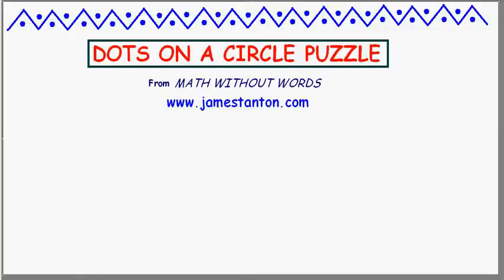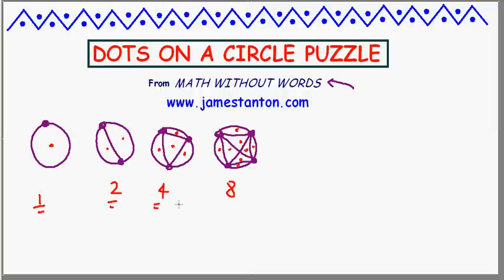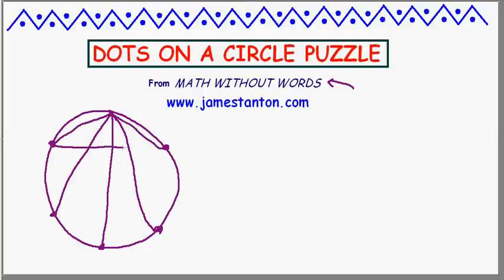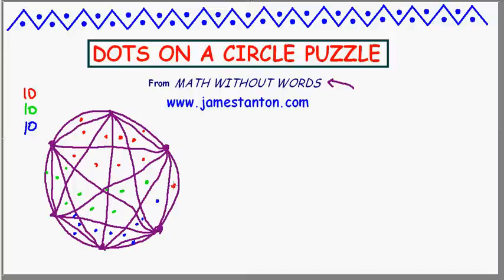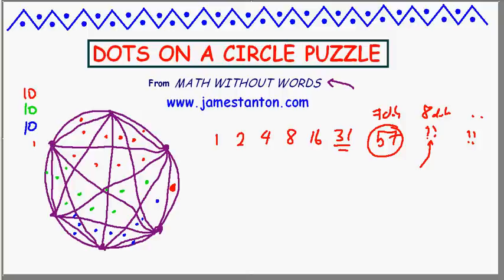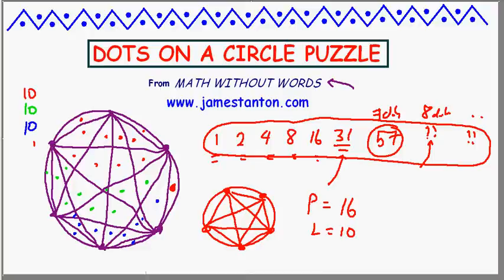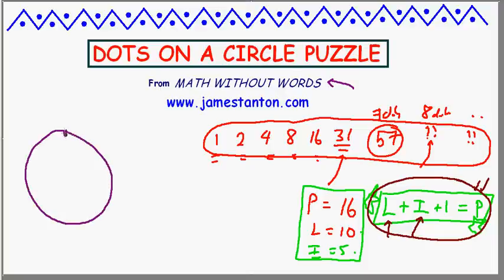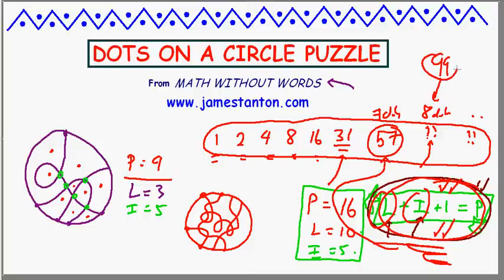Dots on a Circle Puzzle (TANTON Mathematics)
This seemingly straightforward activity leads to astoundingly surprising discoveries. For starters, patterns, no matter how compelling they may seem, need not always be true! This puzzle proves this.